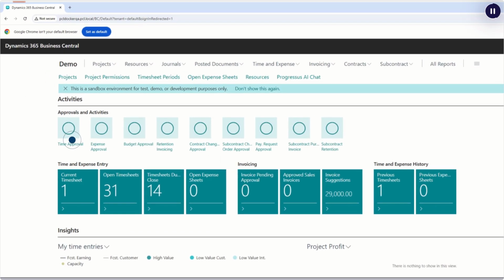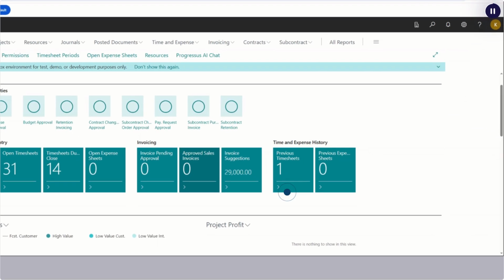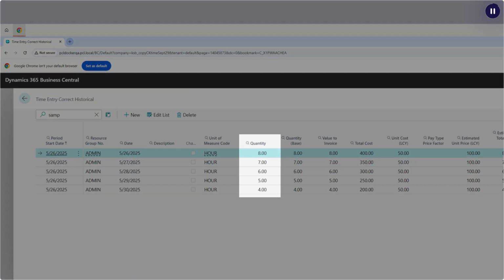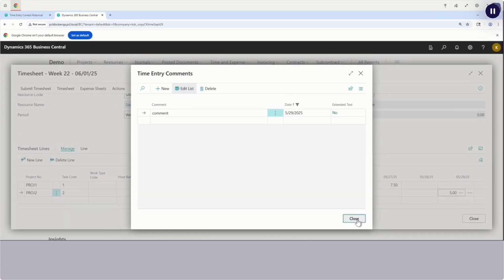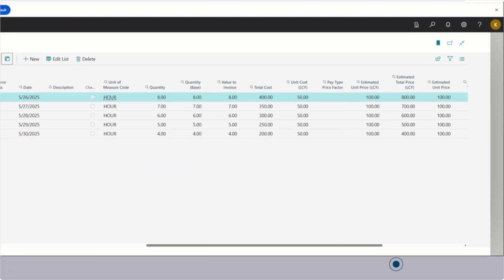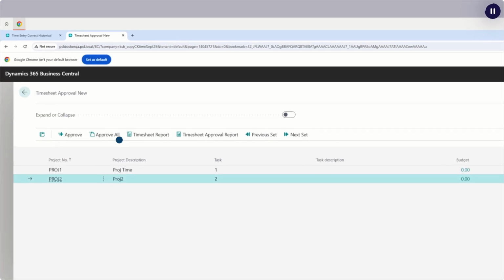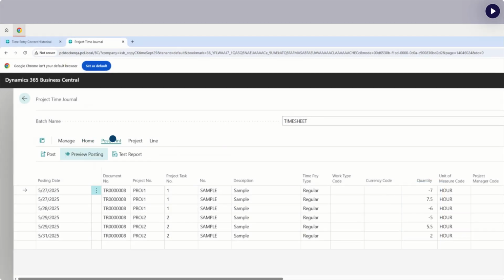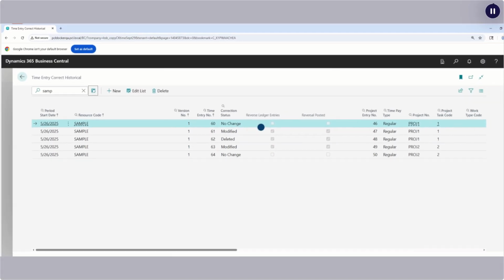Timesheet Reopen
Explore the Progressus Timesheet Reopen feature to learn about the revised timesheet reopen workflow, processes, and postings.